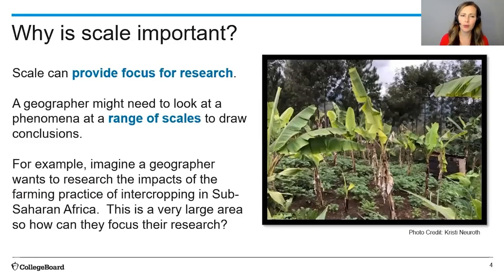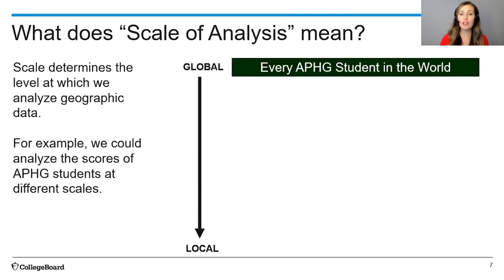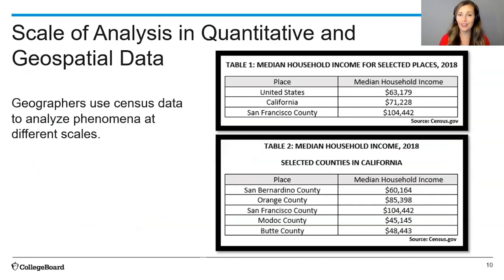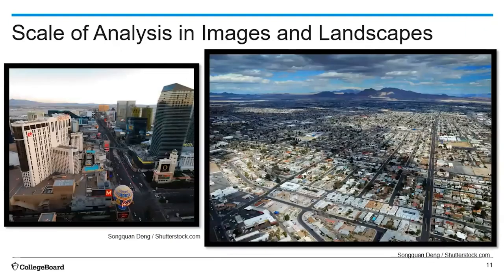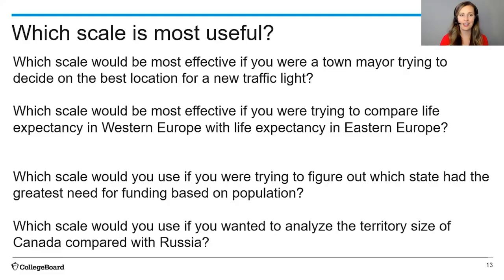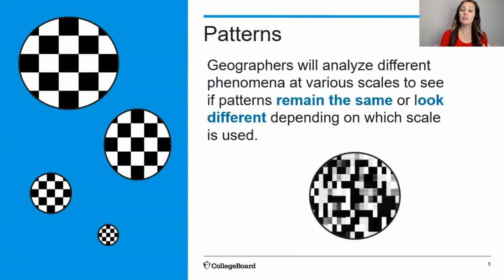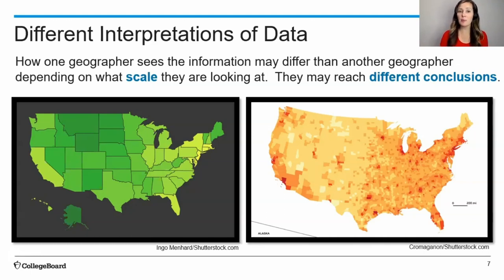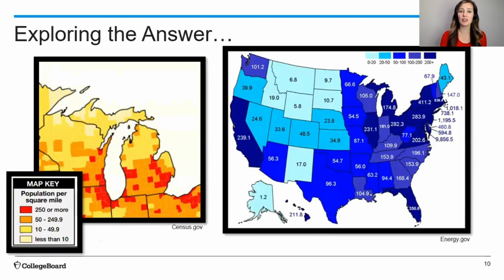Scales of Analysis 1.6